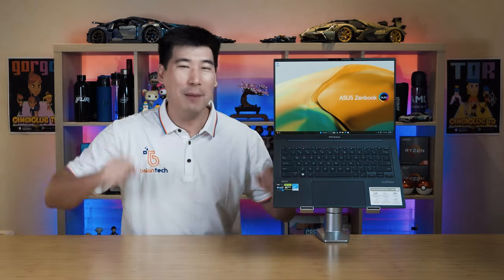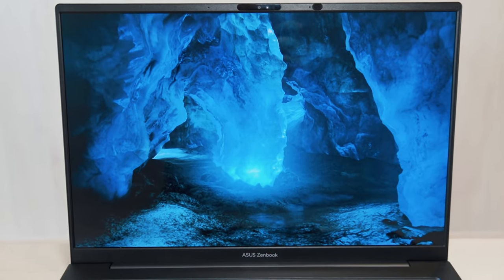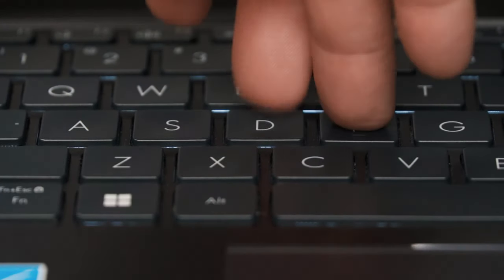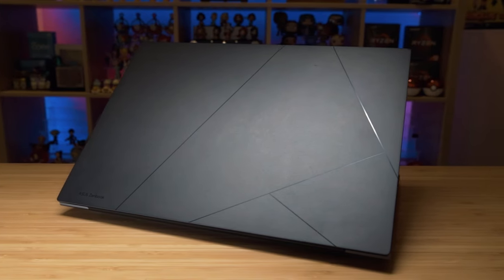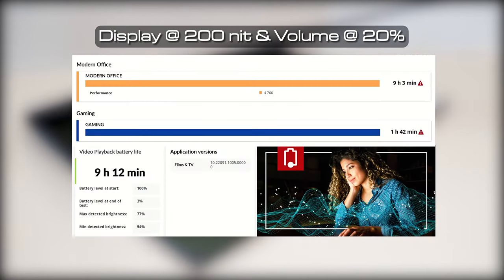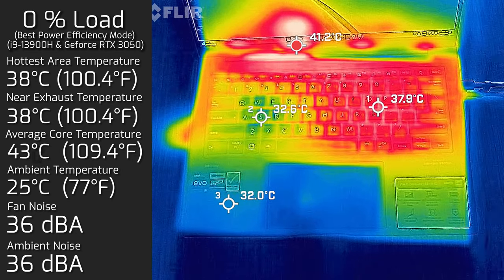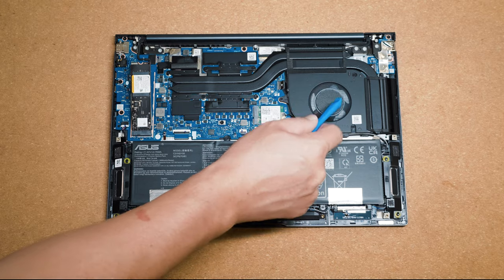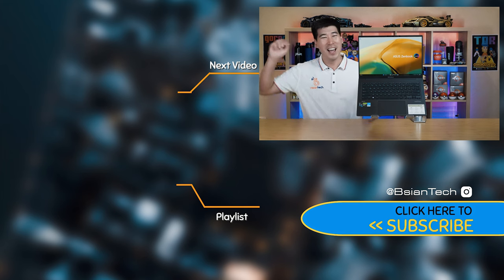Unveiling Brilliance Asus Zenbook 14x OLED (UX3404) - Comprehensive Exploration Review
Realm of cutting-edge technology the Asus Zenbook 14x OLED (UX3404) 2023. Unparalleled brilliance of its OLED display, exquisite design, and powerful performance, setting new standards in the world of laptops. Blend of style and performance giving immersive multimedia experiences.

0:00 Intro
0:28 Specifications
1:24 Display
3:00 Ports
3:20 Weight
3:33 Speakers
4:10 Keyboard and Touchpad
5:22 Build Construction
6:22 Hinge
7:27 Webcam
8:24 Battery Life
9:04 Temperatures and Fan Noise
10:50 i9 Processor Behaviour
12:34 Internals
13:05 Benchmarks
14:27 Final Thoughts